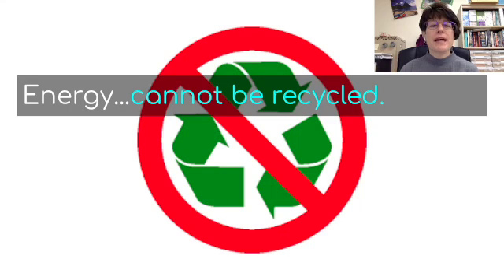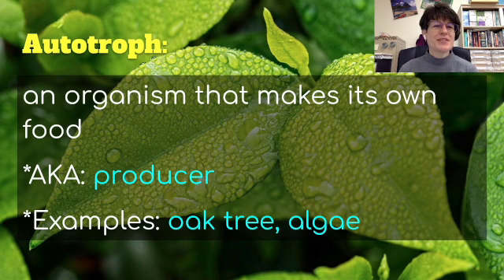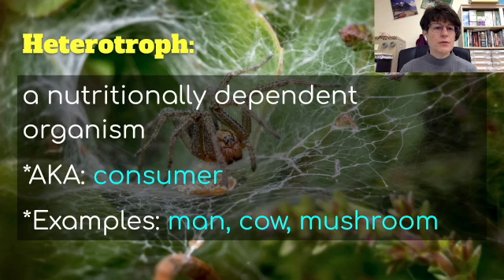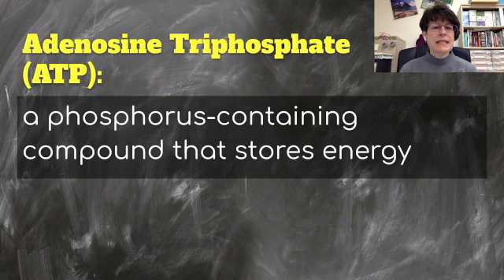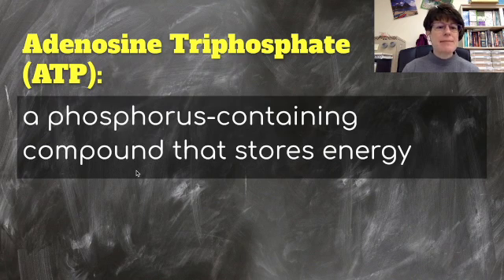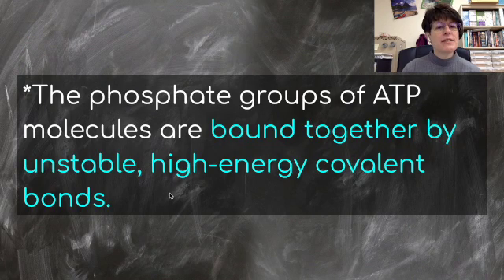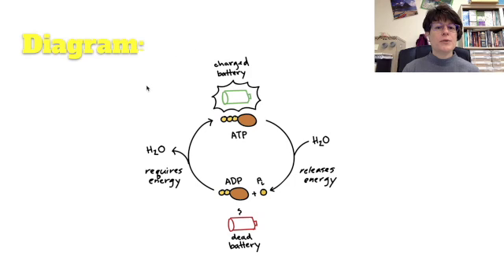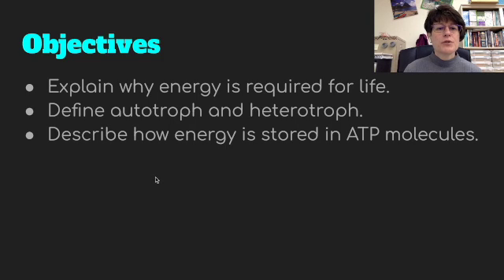Bio 4.1 Energy Relationships